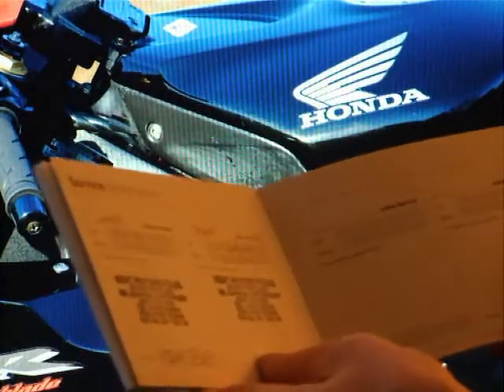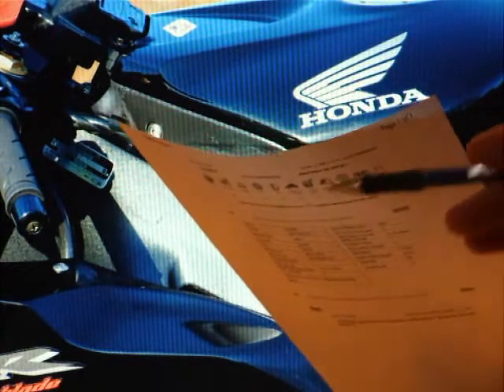Honda CBR1000 RR-4 Fire Blade 2004 12K FSH HPId £1 Start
Estimated sale price £3350.00  £3850.00

This is an all round good tidy bike with no obvious work to be done. It is a UK model that has been sitting around unused for a couple of months and now must be sold.